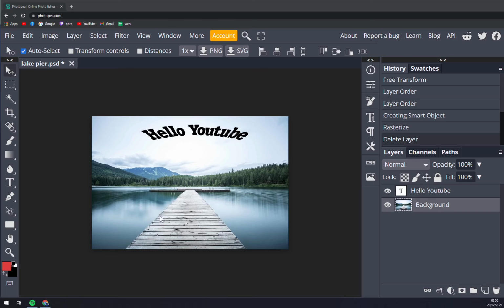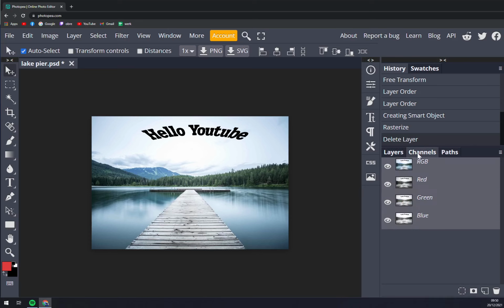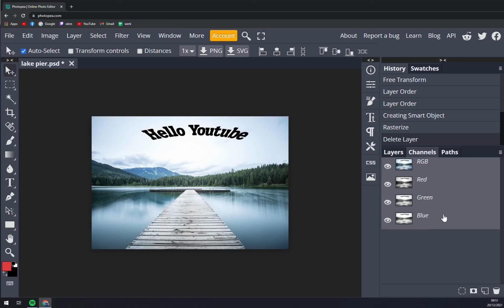How to Turn ON or OFF RBG in Photopea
In this video you will learn How to Turn ON or OFF RBG in Photopea

GET AMAZING FREE Tools For Your Youtube Channel To Get More Views:
Tubebuddy (For GROWTH on Youtube):